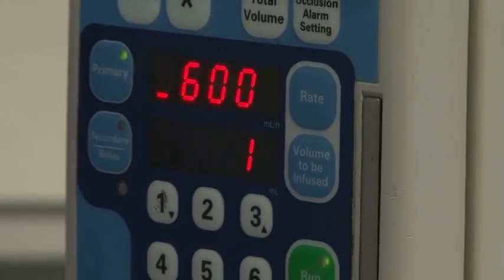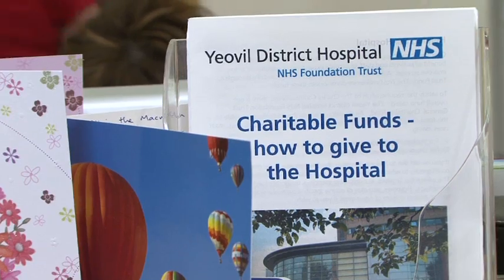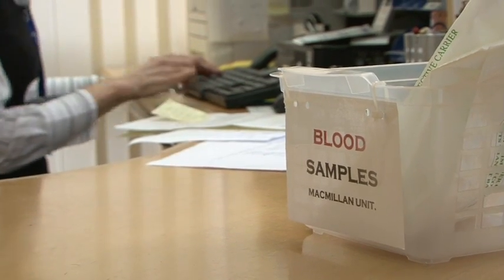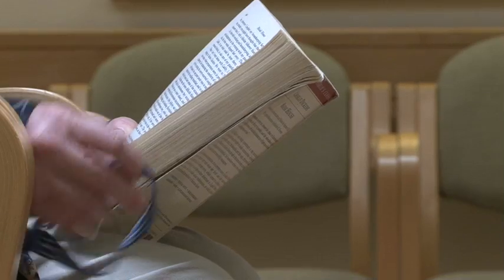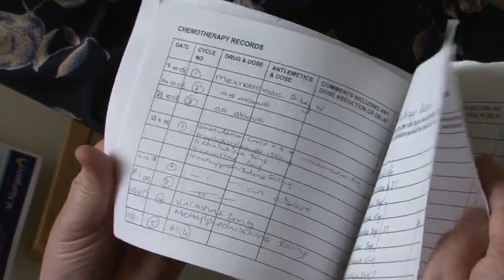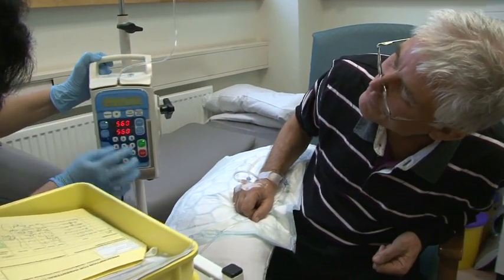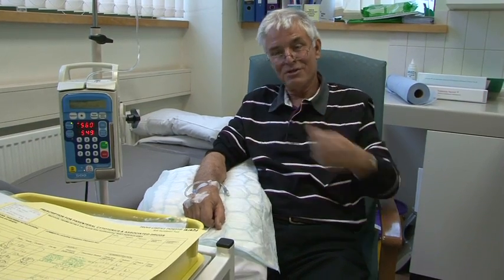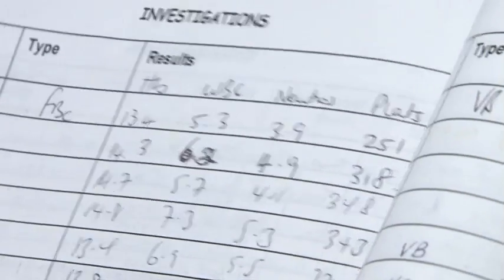In Patient Chemotherapy - Section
This is a rough cut section about what happens during Chemotherapy. The treatment is for inpatients. A lot of it was filmed at Yeovil District Hospital in March 2011. Thank you to everyone that took part.

This will become part of a larger film called David's Diary - about David Ripley who died from his leukaemia in May 2010. David wanted to make a film to help others, and not just those with a learning disability. It is to help understand some of the complicated treatments that is required if you get diagnosed with cancer.